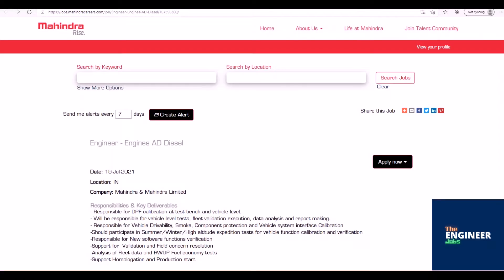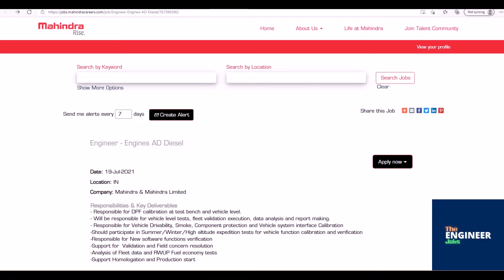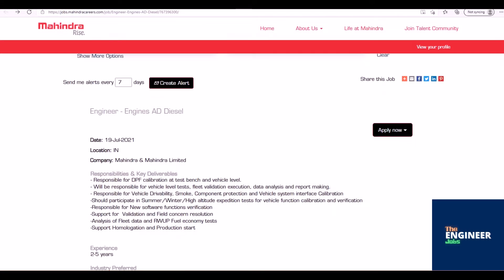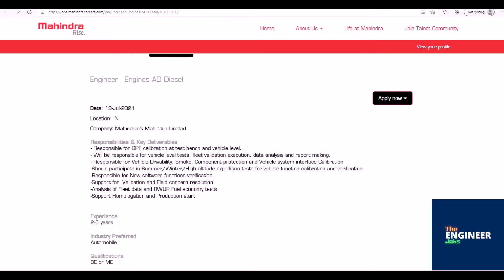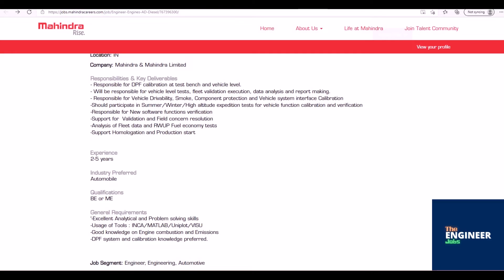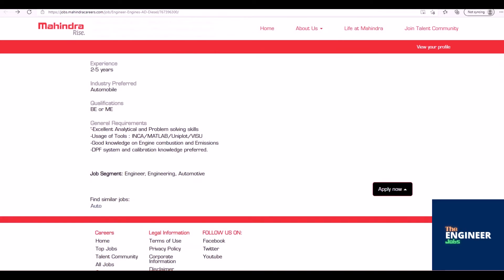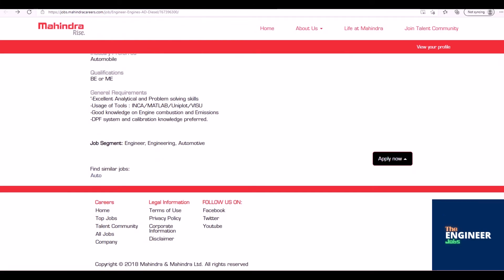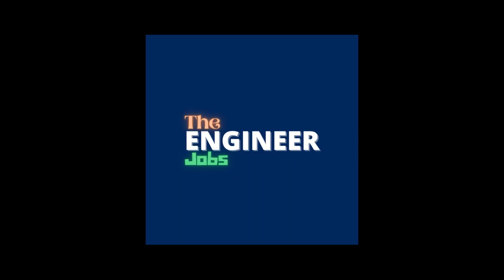Mahindra & Mahindra | Diesel Engineer | BE/ BTech/ ME/ MTech – Automobile/ Mechanical | Across India